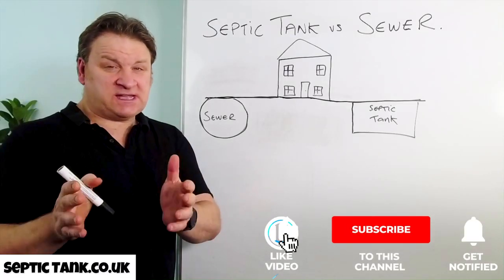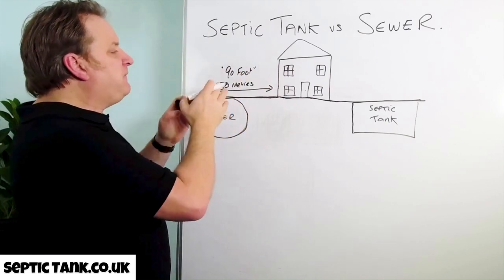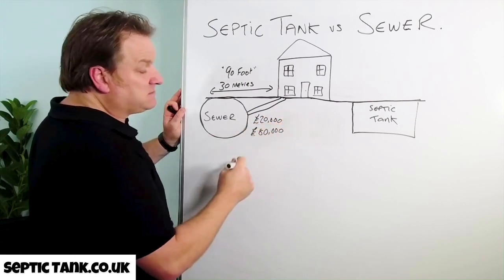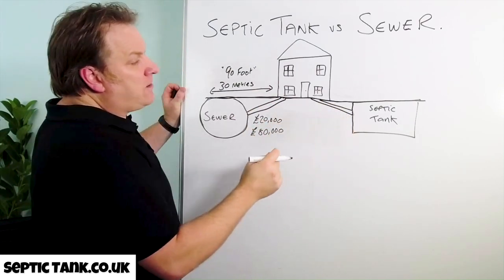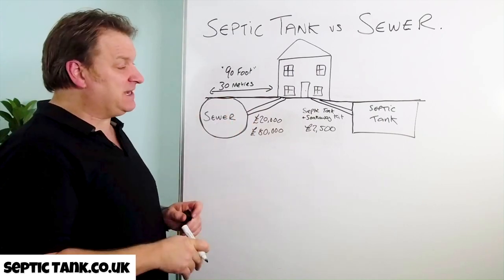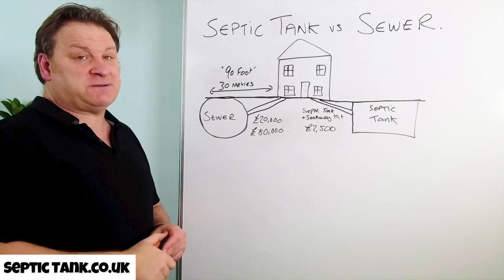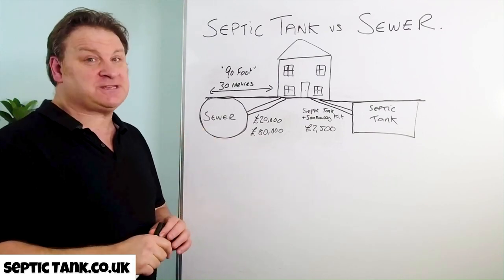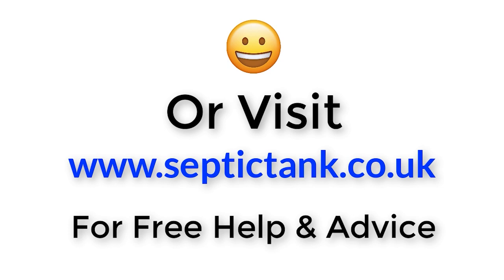septic tank vs sewer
What is best? Connecting to the main sewer or connecting to a septic tank?
How much does it connect to the main sewer?
How much does it cost to install a septic tank?
Why would you have to connect to the main sewer?